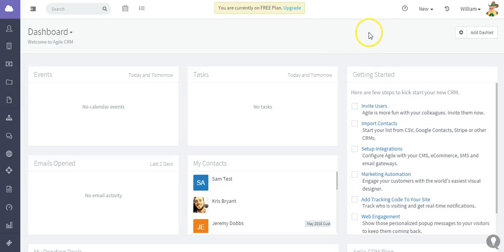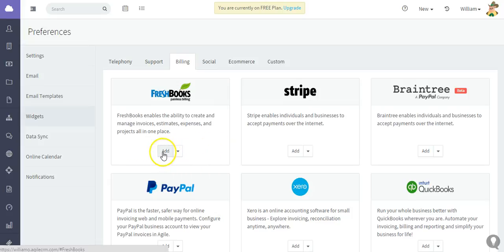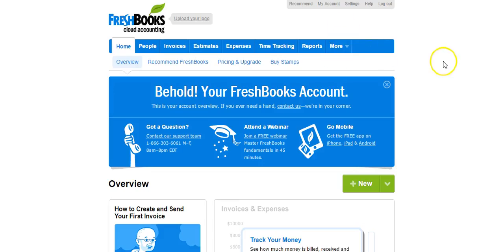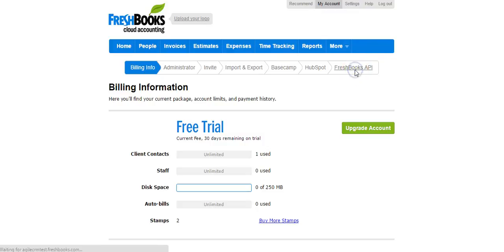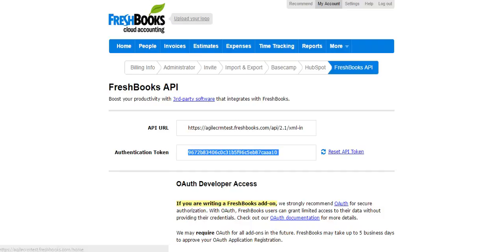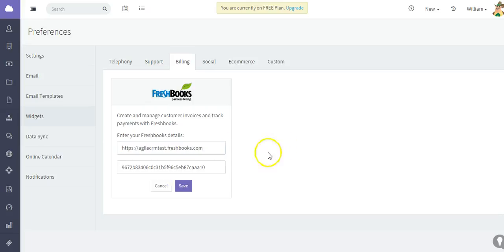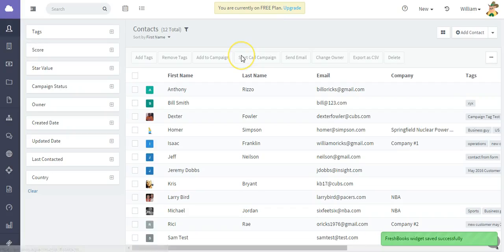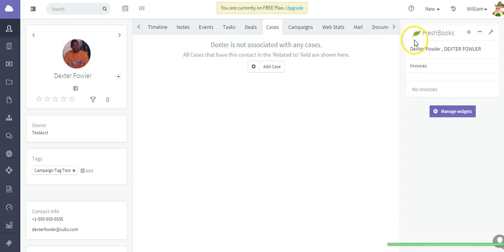Freshbooks Integration - Agile CRM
FreshBooks integration for Agile CRM gives you a chance to manage your invoices, tracking payments and check invoice history of all customers directly from Agile. For more info on Agile CRM FreshBooks Integration